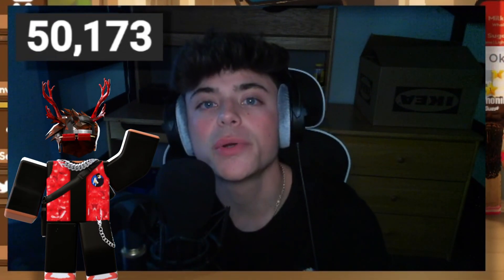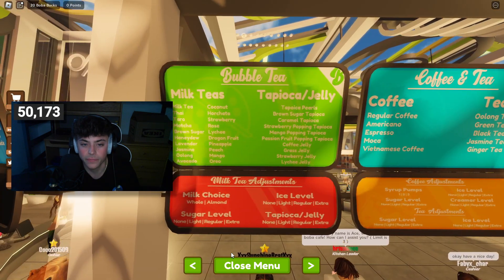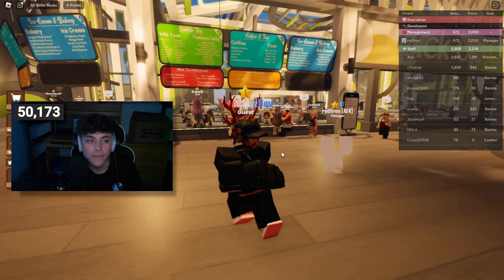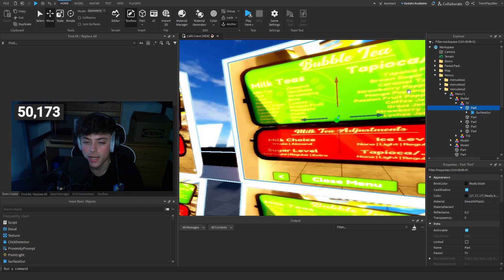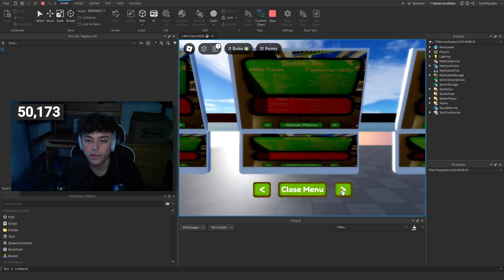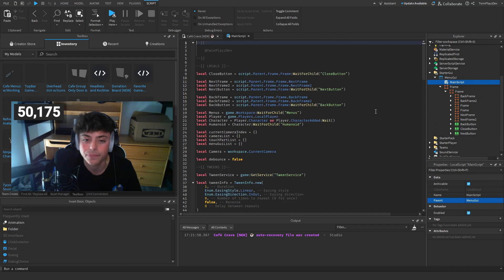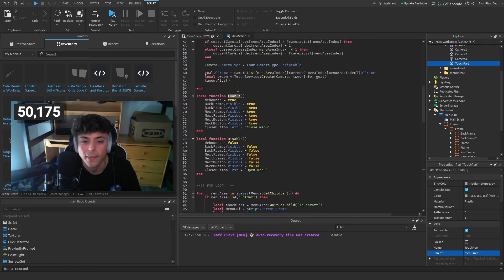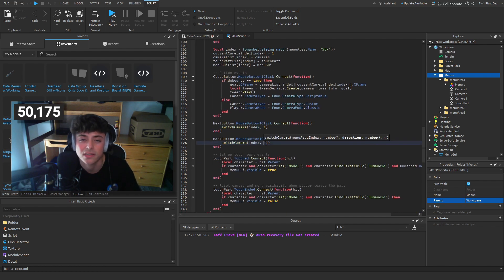How To Make A Cafe Menu w/GUI's and Cameras in ROBLOX Studio (Cafe Series Pt.4)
『LINKS』  ➜

『TIMECODES』  ➜
0:00 - Intro
2:00 - Getting Model
3:00 - Explaining Boards
5:00 - Explaining Scripts
8:20 - Outro